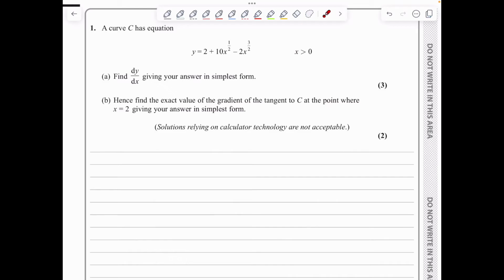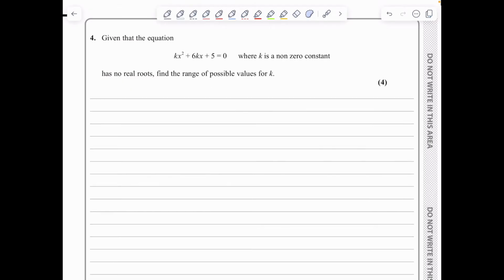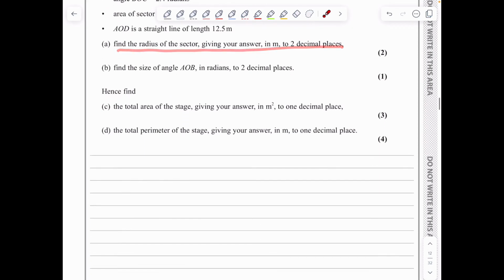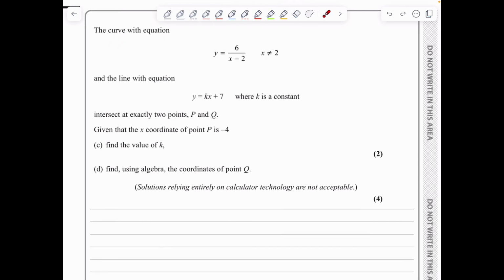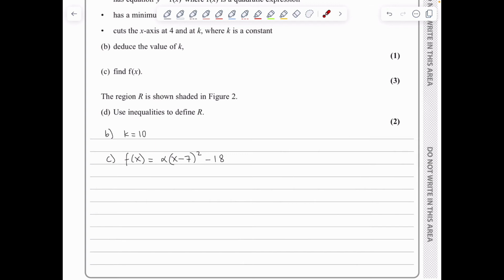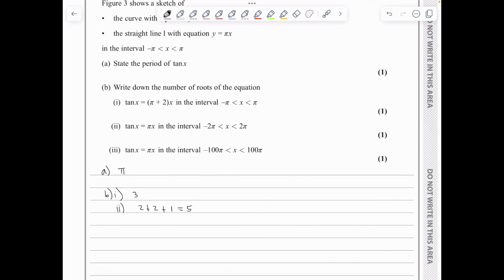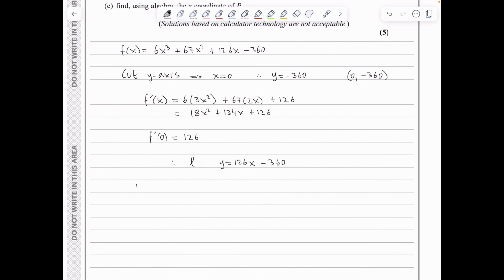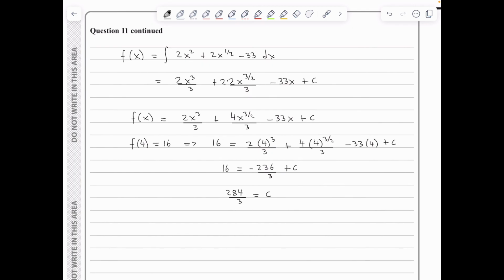Edexcel IAL Maths - Pure Mathematics P1 - January 2023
Contents:
00:00 - Intro
00:05 - Question 1
01:57 - Question 2
04:34 - Question 3
05:42 - Question 4
07:31 - Question 5
10:38 - Question 6
15:54 - Question 7
20:01 - Question 8
25:52 - Question 9
29:20 - Question 10
35:10 - Question 11